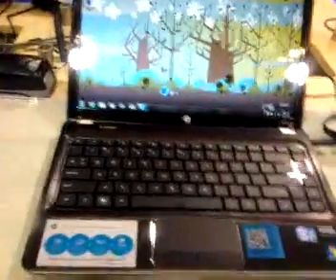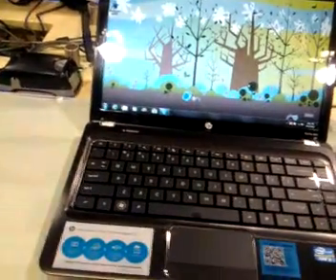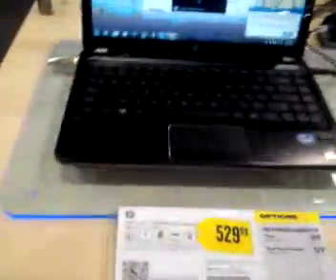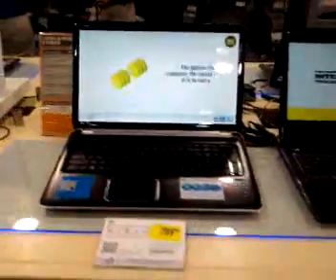HP laptop options for mom